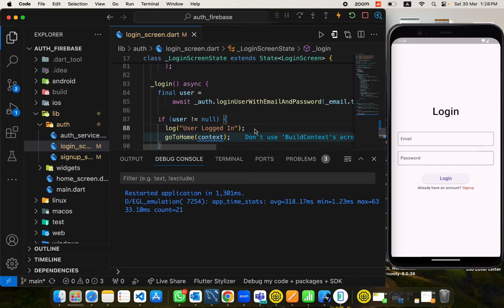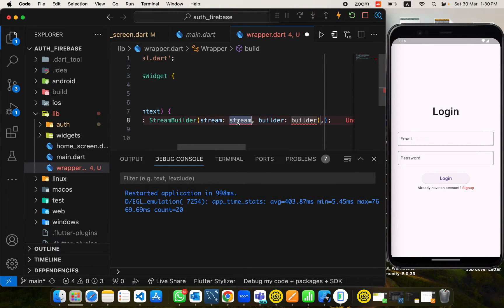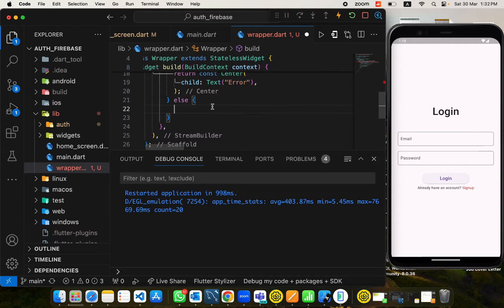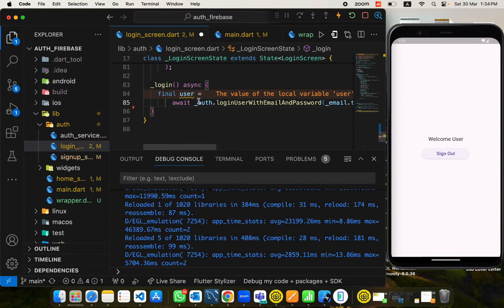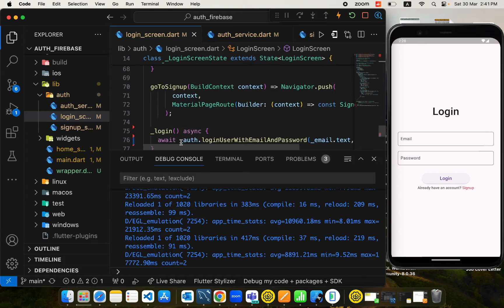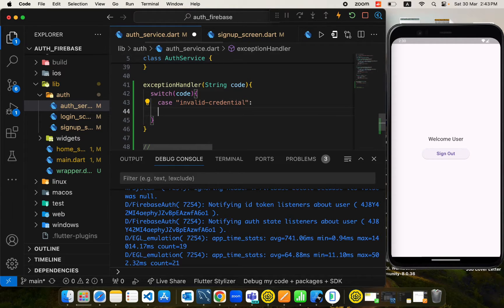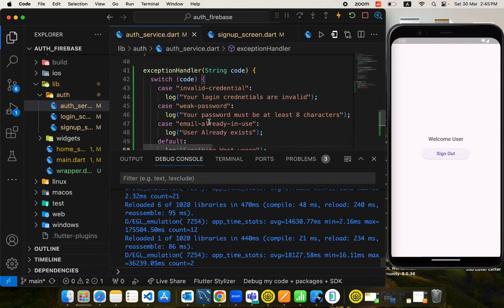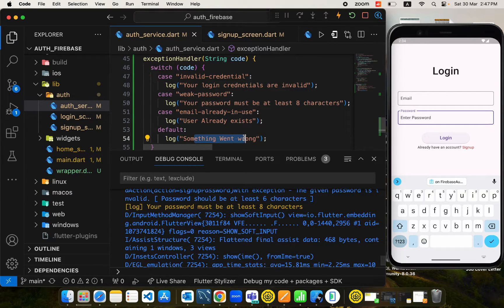How to Keep User Logged in Flutter | Firebase Exception Handling Flutter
In this video, We will explore how to keep user logged in flutter even after the app is restarted. It is a crucial feature for user experience in any app to store user session or persist user state. Moreover, Firebase exception handling flutter is also crucial for providing better user experience and showing meaningful errors to users in case firebase authentication fails. The firebase auth state is handled using auth state changes listener from firebase auth to Keep User Logged in flutter.

Email and Password Authentication
Firebase Exception Handling Flutter
Keep User Logged In Flutter